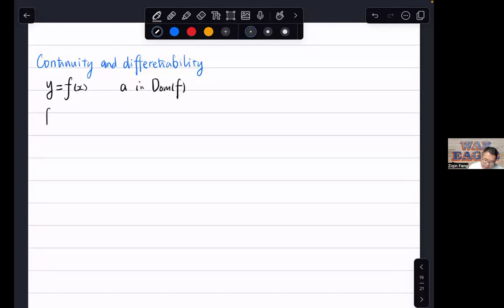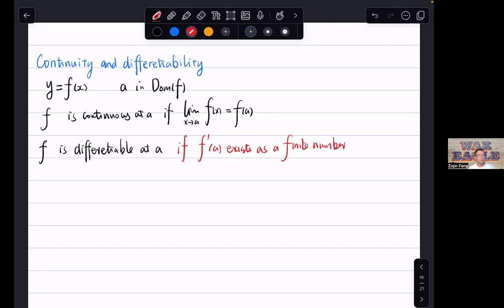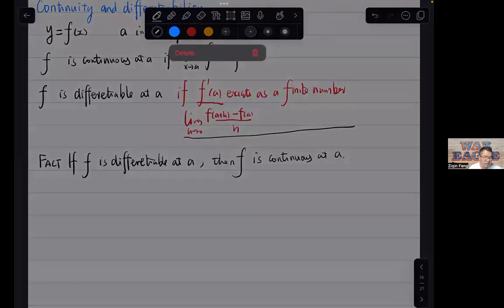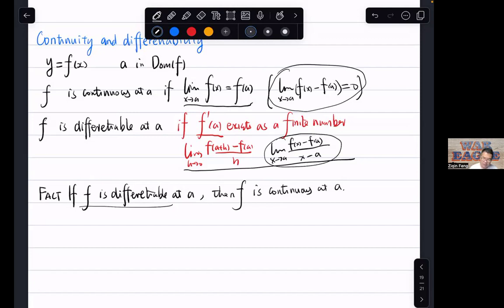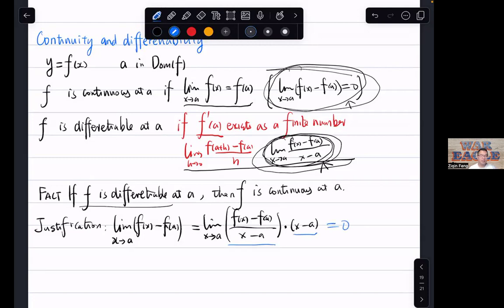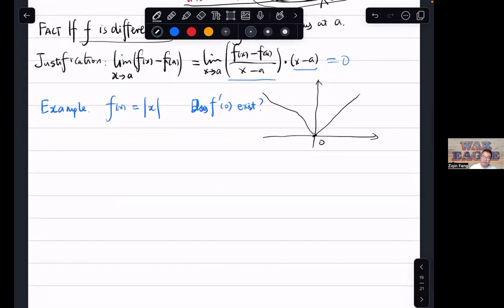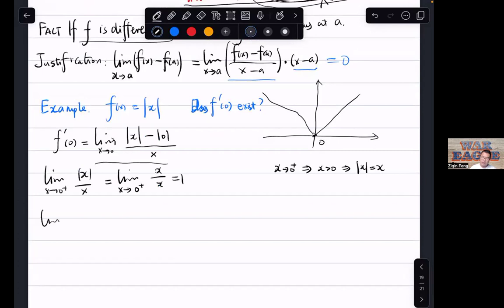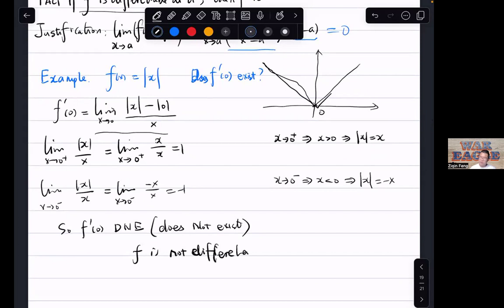Continuity and Differentiability